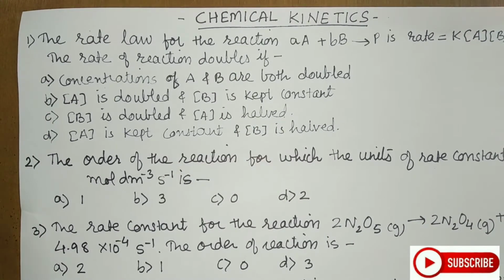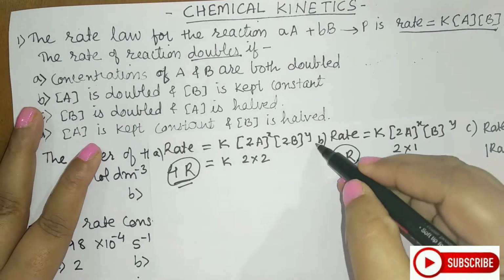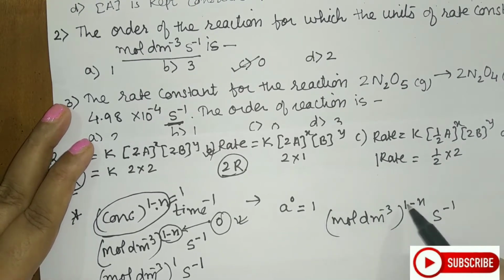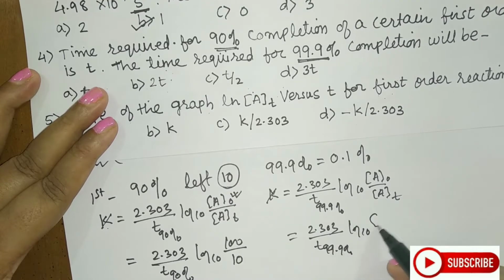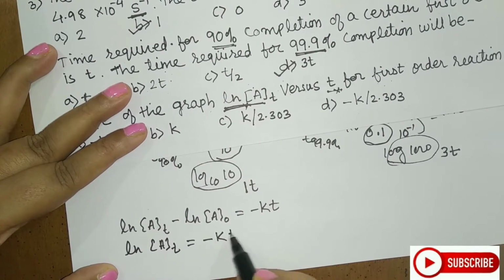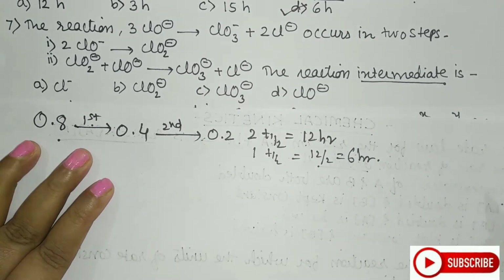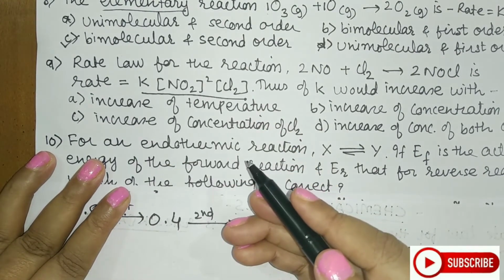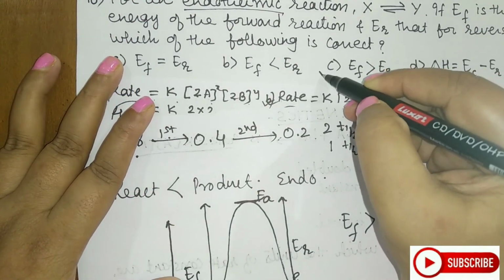Chemical Kinetics MCQ's